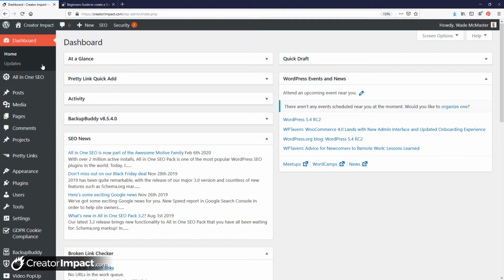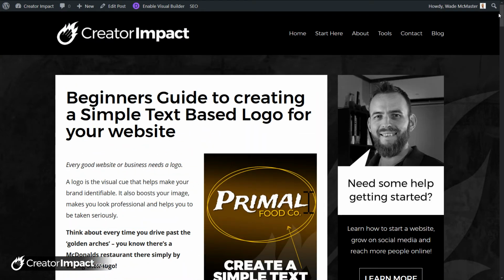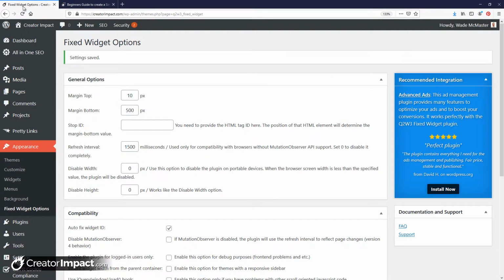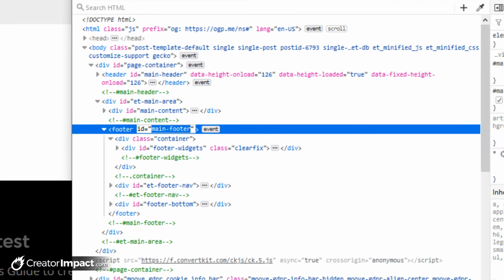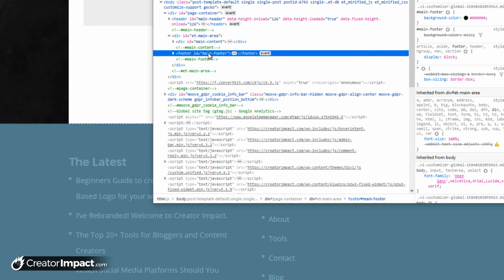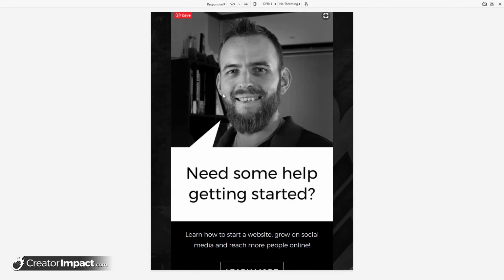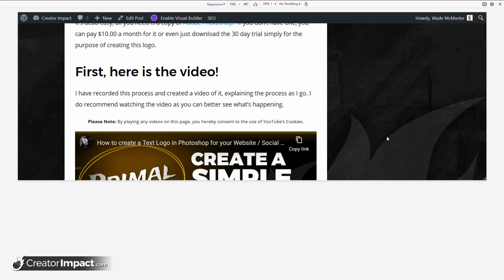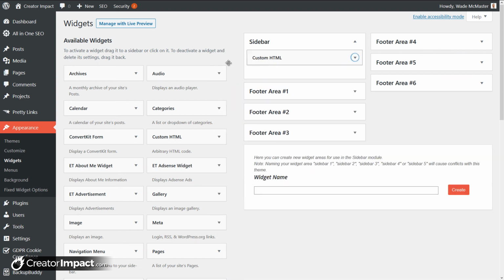How to Create a Sticky Sidebar in Wordpress (No code!)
Want to Create a Sticky Sidebar in Wordpress (also known as a floating sidebar?) Here's how you can do it in WordPress with no coding, using a basic plugin.

To create a fixed sidebar in wordpress, I use the Q2W3 Fixed Sidebar widget. I have a full blog post talking about this also

--- ⚒ // TOOLS // ⚒ ---

 🔗BEGINNER COURSE
Build a website, set up your presence online and start earning money:

// CREATOR IMPACT

A sticky sidebar in wordpress can be a perfect place to put your 'call to actions' or offers as people will read and it doesn't disappear following the user as they read (on desktop), it's a floating / sticky sidebar on scroll within your WordPress website.

If you're into blogging or content marketing and can be used for email sign ups, index sections of your site, menus and other areas which may benefit from floating / sticking when scrolling.